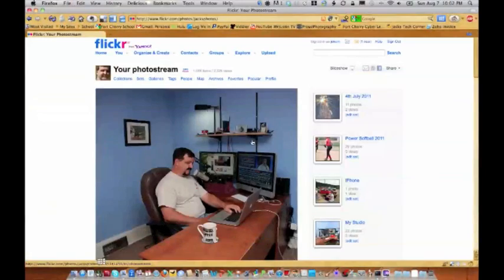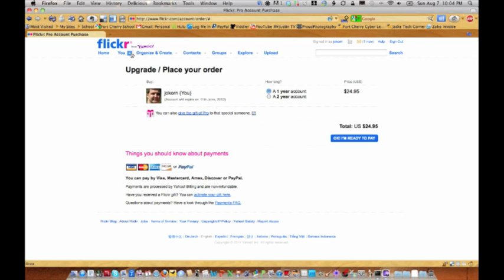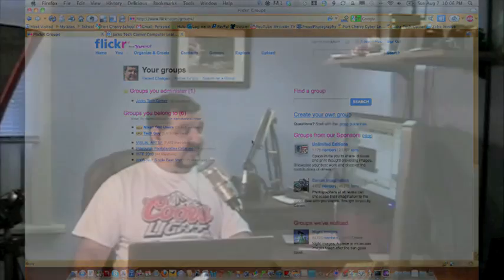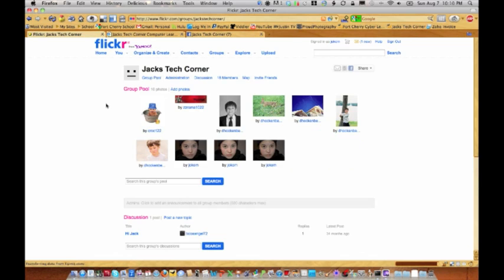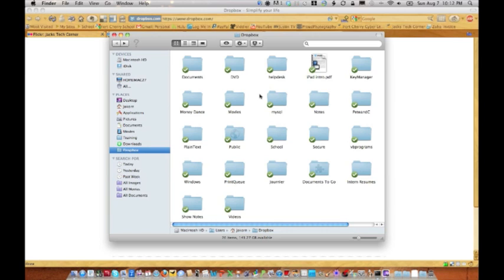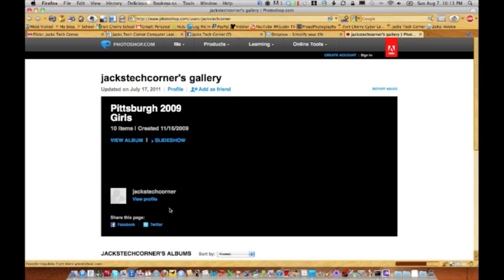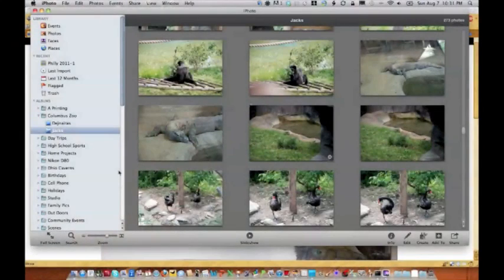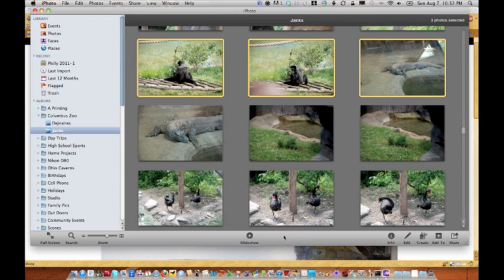Photoshop Elements Weekly #19 AND MORE!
During this show you will learn about what is the best solution for backing up your pictures. How to create a Abstract photo. We then look at the world of Mobile Photography and how we can edit and share out mobile smart phone pictures. We then wrap up with a look at the IPad to replace the laptop for storing our pictures on the go!

if you enjoy this video please check out my DVD collections You can also donate to the shows.